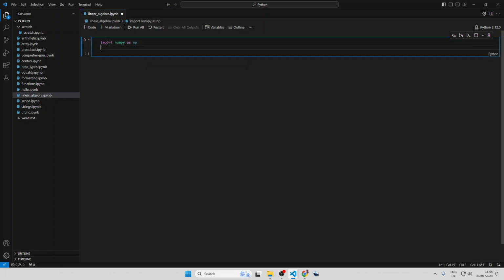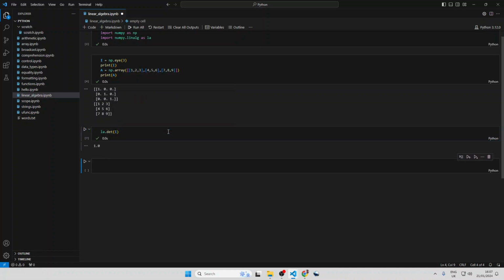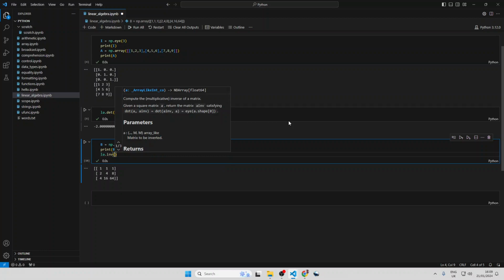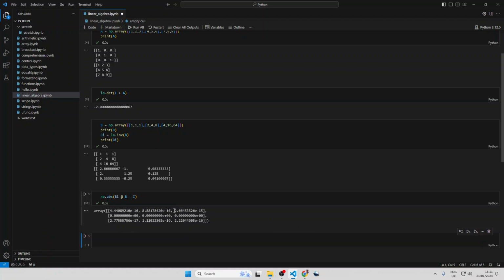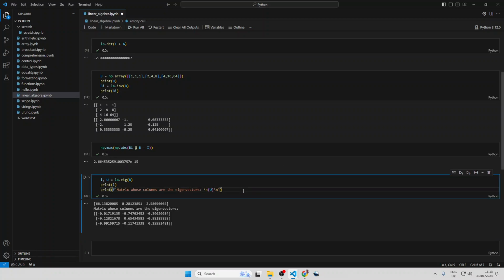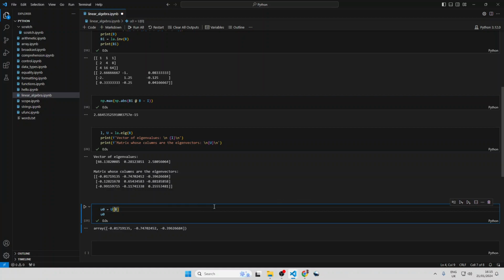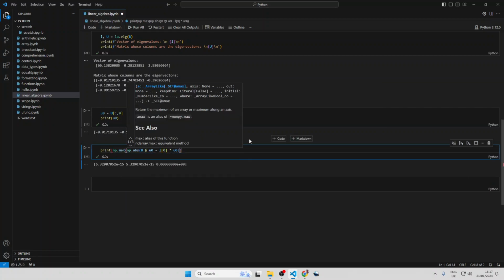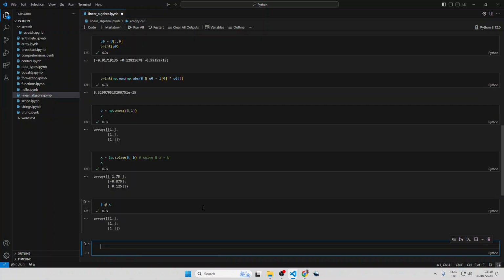Linear algebra with numpy